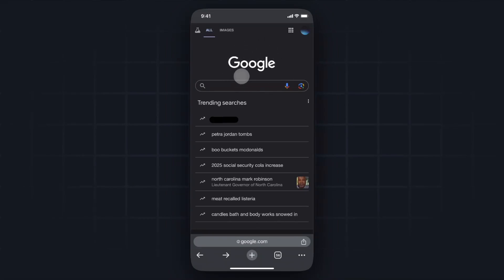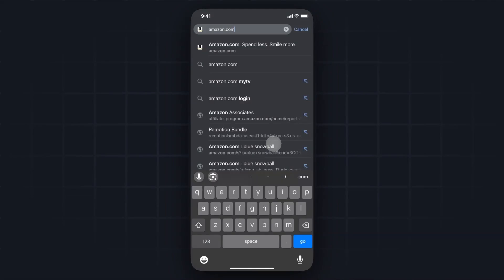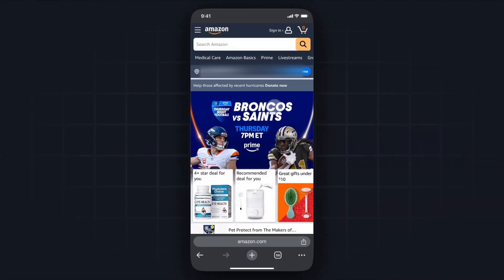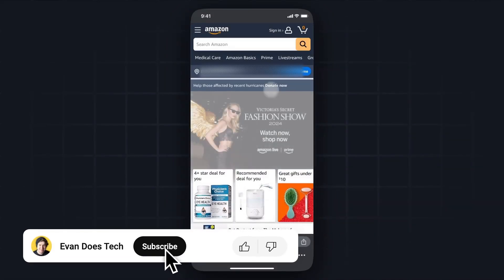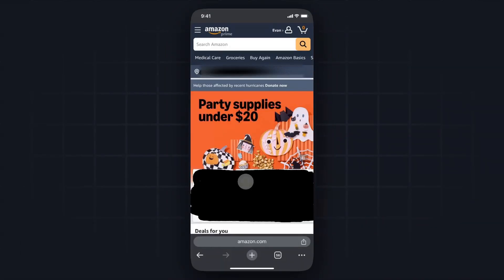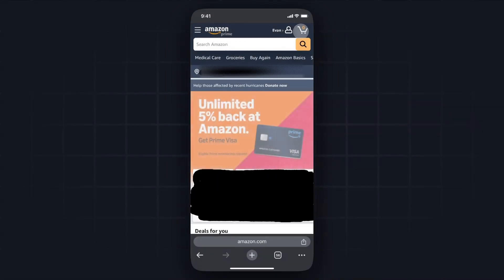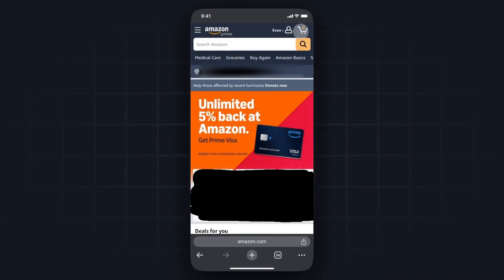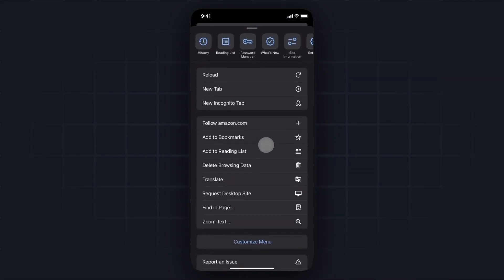How To Generate Amazon Affiliate Link on iPhone (Step by Step)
Learn how to generate Amazon Affiliate link on your iPhone in this step by step tutorial. If you're apart of the Amazon affiliate marketing program, you can generate affiliate links to products and earn commision.